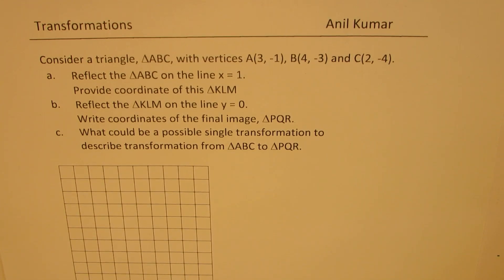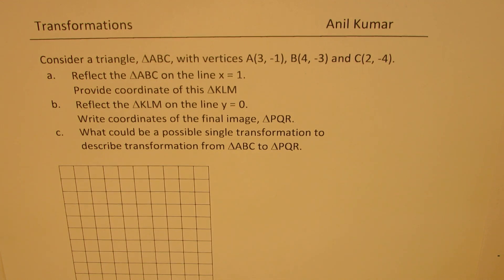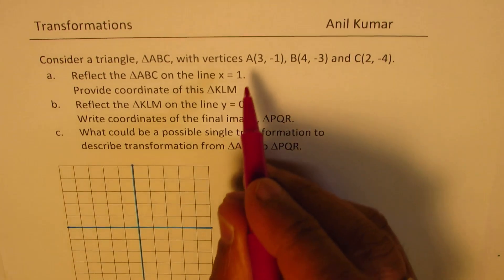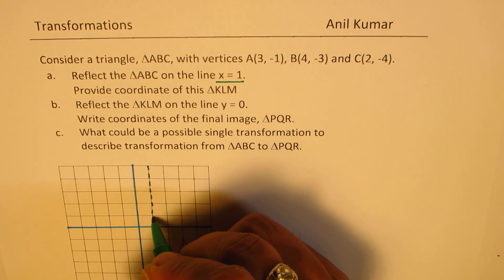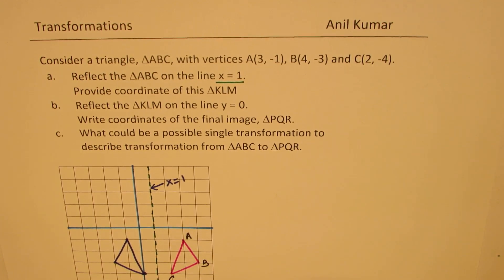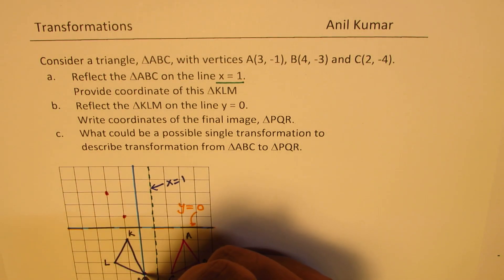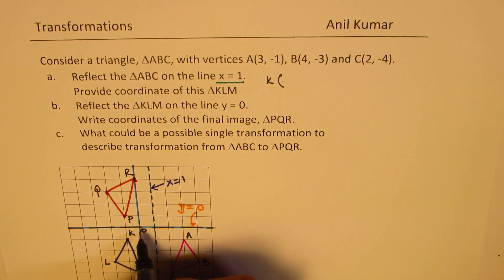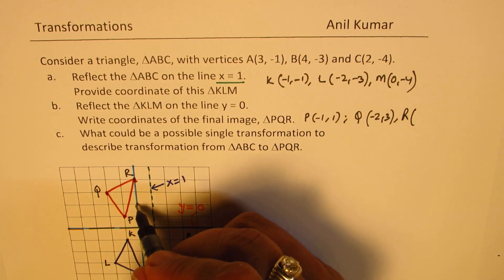Reflection on line x = 1 and then on y = 0 with net Transformation of Triangle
2018 Higher Mathematics Solved Paper